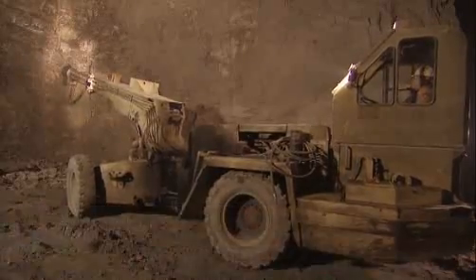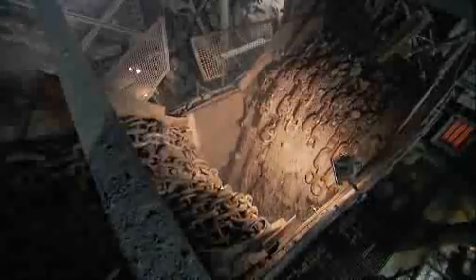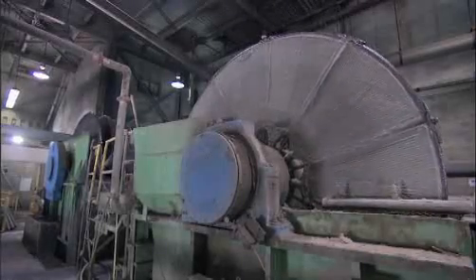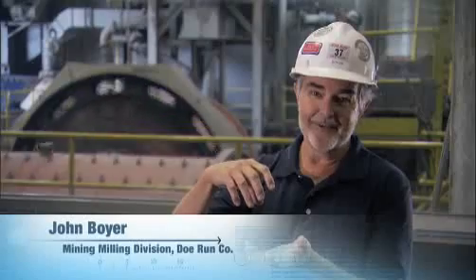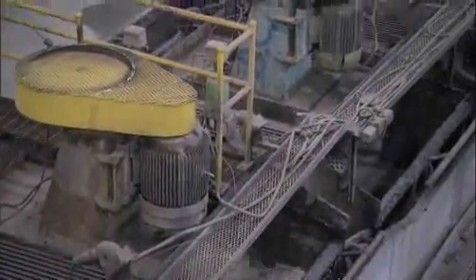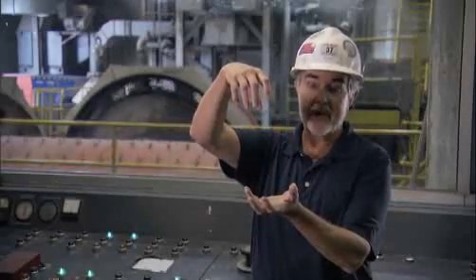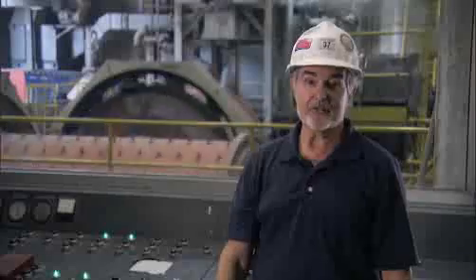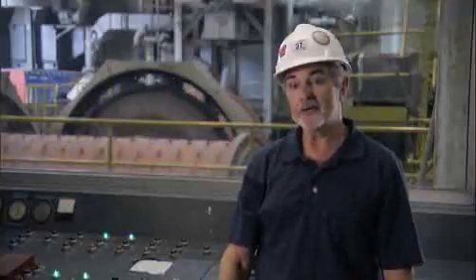Getting the Lead Out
Mining is just the beginning of the process of lead. On Discovery Channel's "HowStuffWorks" show, we visit a lead mill to see how lead is extracted from the host rock.